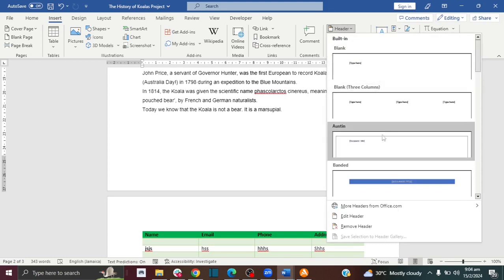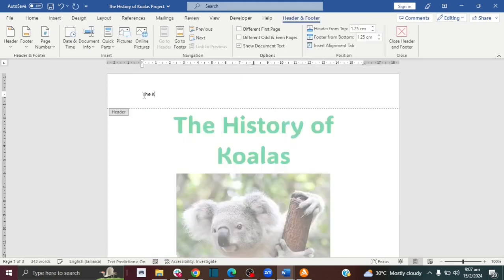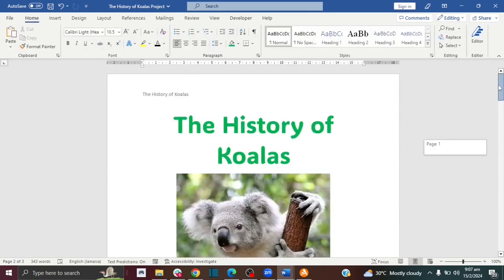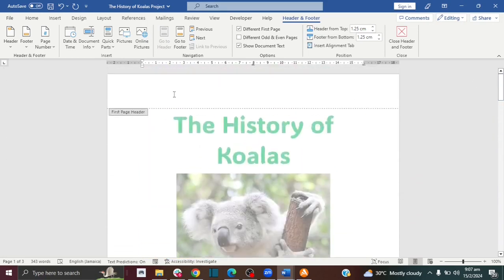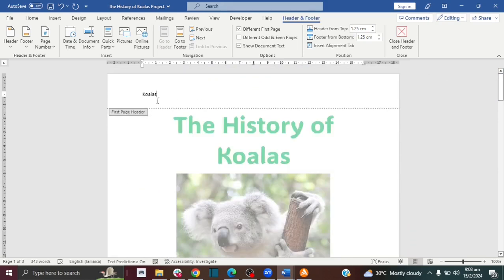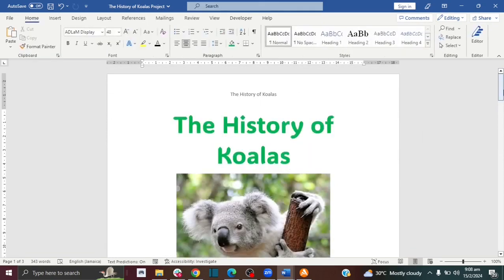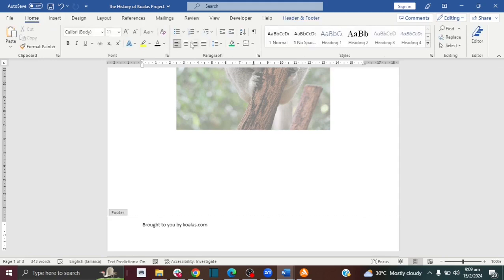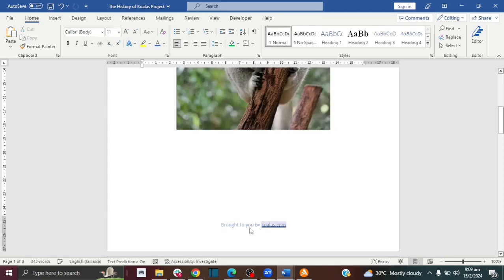Easiest Way to Add Header and Footer in Word [EASY TUTORIAL]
In this video, I'll show you how to easily Add Header and Footer in Word.

If you'd like to add header and footer in Microsoft Word and you're not so sure how to add it, this video will show you how to easily add header and footer in Microsoft word in a few simple steps.

In just 4 minutes, you'll learn how to make add header and footer and how to format the text that in your header and footer, such as how to change the color and size of the text in your header and footer and how to add links in your header and footer.